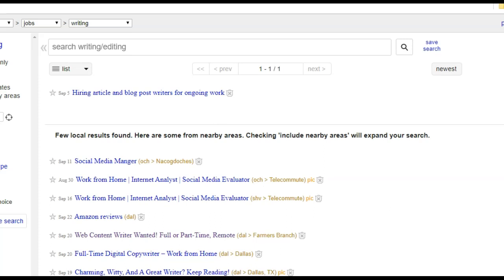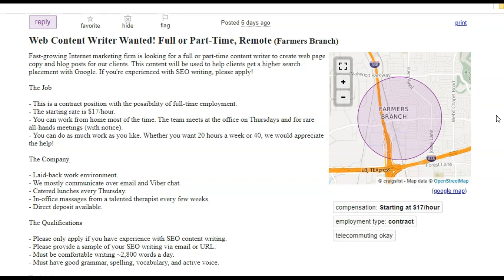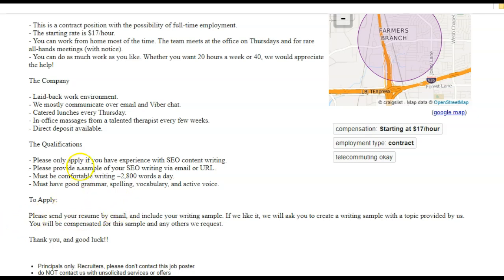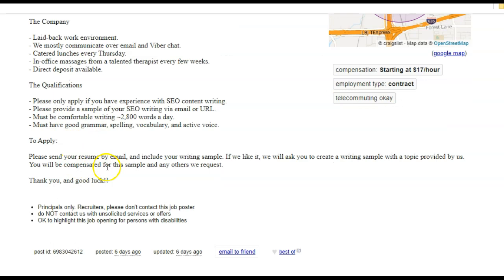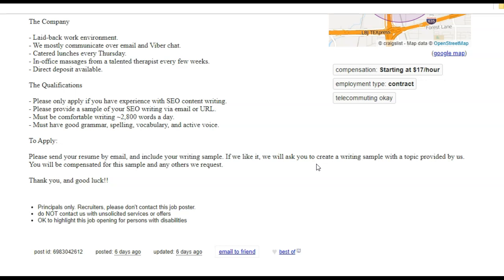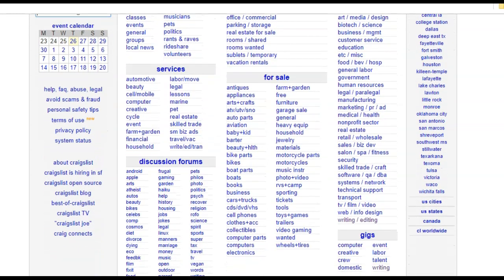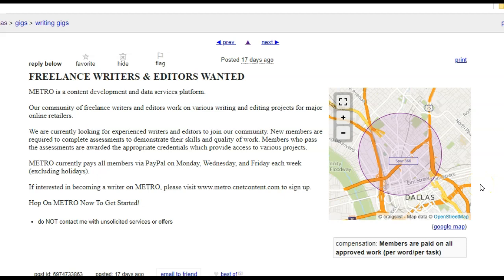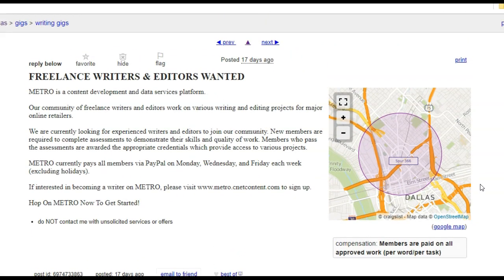How To Find Paid Writing Gigs On Craigslist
If you are trying to find paid writing work online, Craigslist can be a great resource. When you know where to look on Craigslist you will discover a number of paid writing gigs that you can do from home. In this video, I go over where to look on Craigslist for paid writing work and how to determine which postings provide true opportunities.

One of my first online writing jobs came from a post I found on Craigslist. It was a posting from a local businesses that need part time help with blog posts. Many businesses use Craigslist to help with the writing they need for their company blog or website.